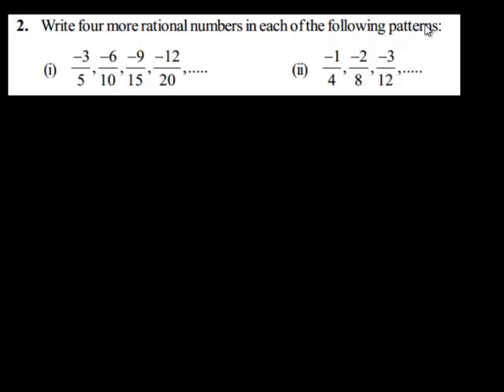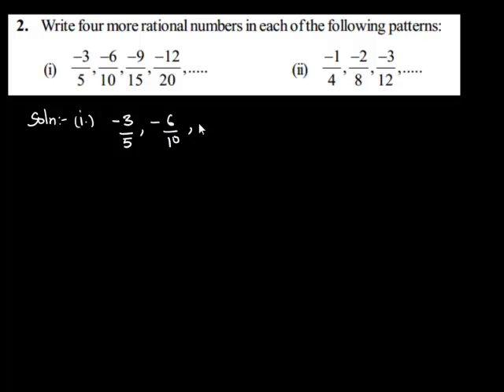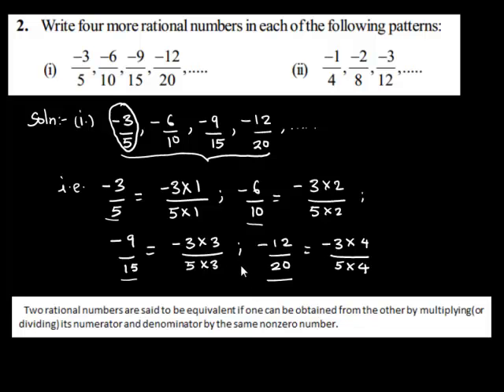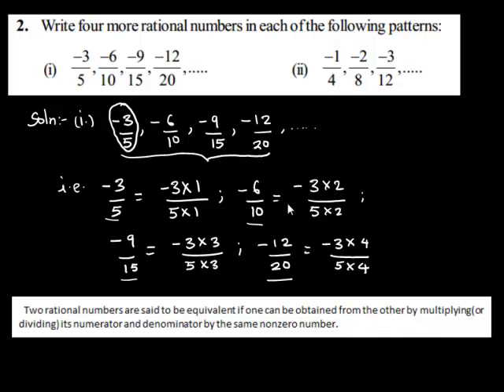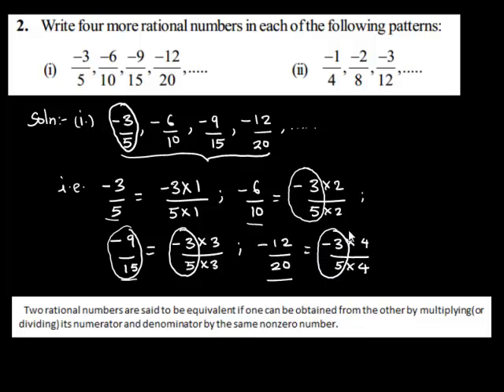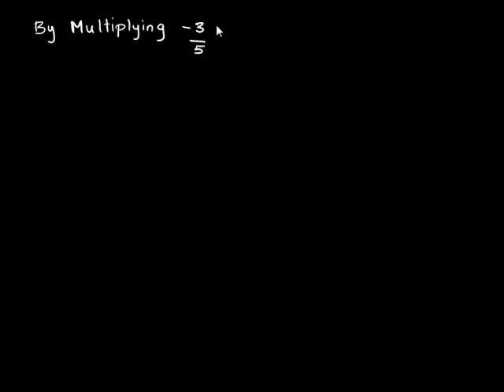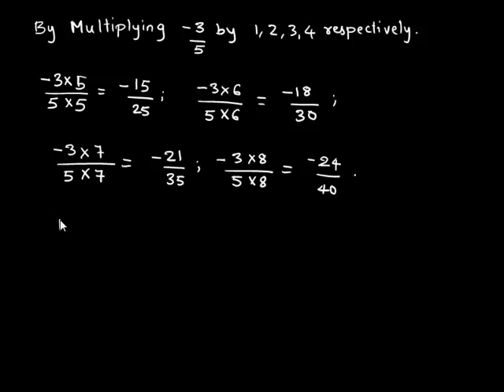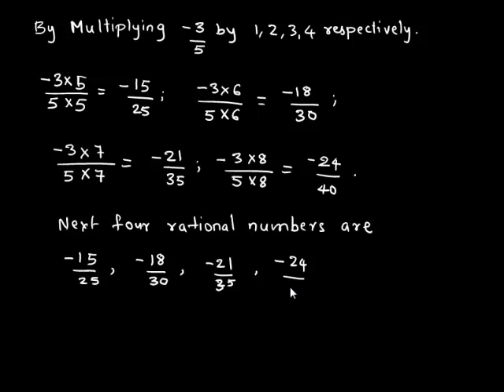NCERT Solutions for Class 7 Maths Rational Numbers Exercise 9.1 Q2.1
Write four more rational numbers in each of the following patterns